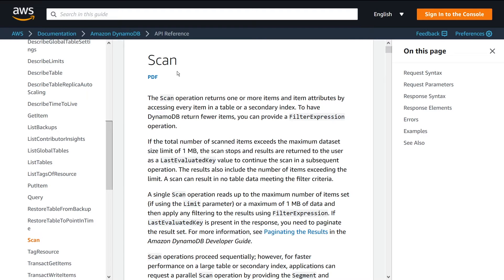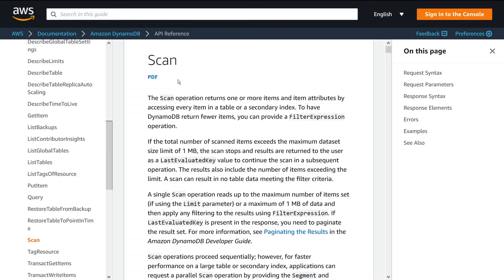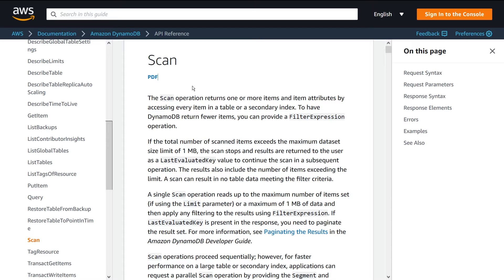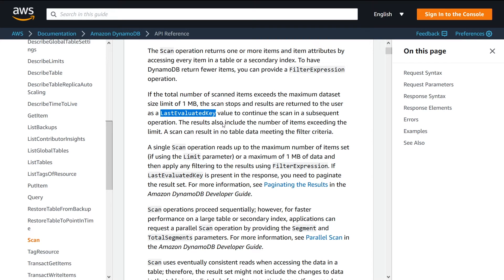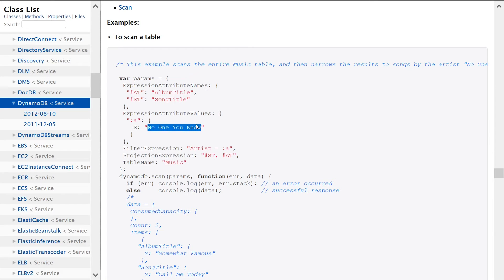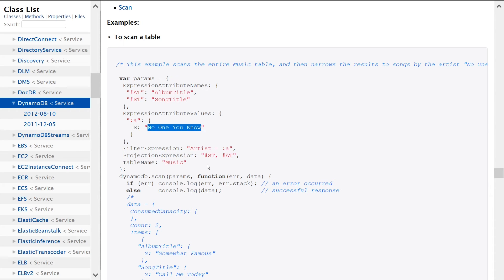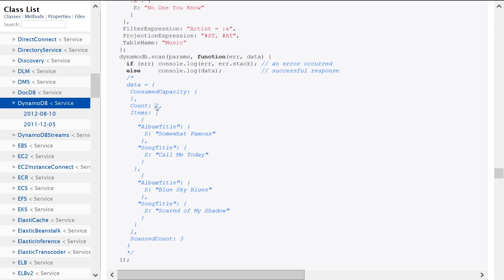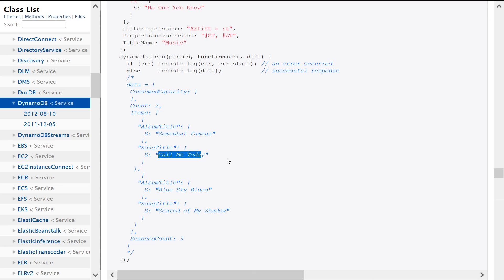DynamoDB Scan API Walkthrough (NodeJS)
In this video, learn about DynamoDB Scan API and how to use it with NodeJS.

Working Effectively with Legacy Code